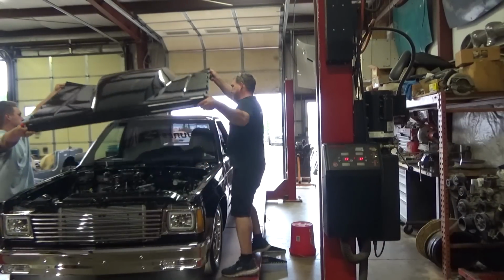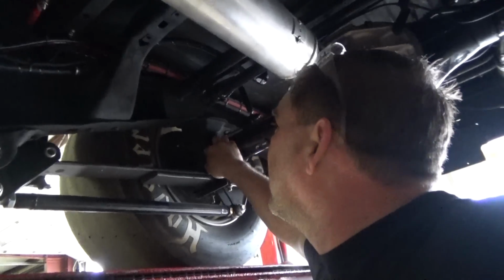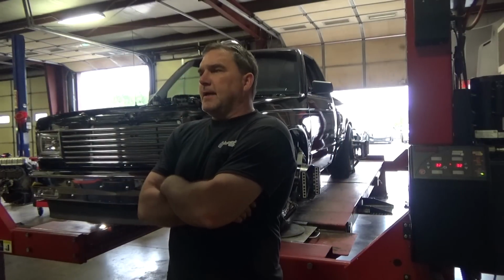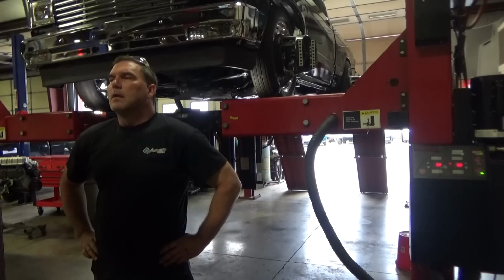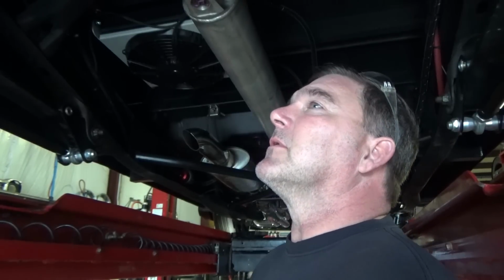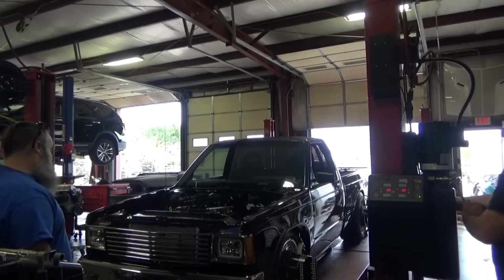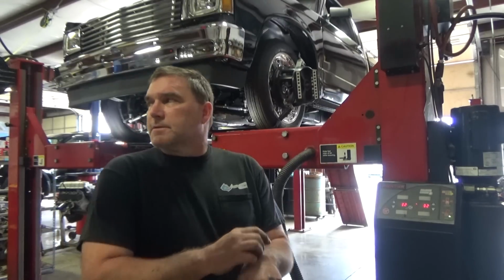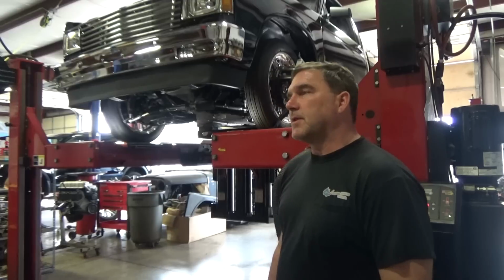Gorgeous Black LS Swapped S10 Race Truck in for Alignment! Custom Alignment Season!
We seem to be developing quite the reputation for setting up S10 Race Trucks for some reason, not sure why! So what have on the menu today is a GORGEOUS LS Swapped S10 on a little bit of giggle gas, this truck was originally a show truck that's now quite a bit more of a Go truck.

There's no denying the appeal of this platform, there are countless examples of fast S10 trucks with all sorts of power setups. Obviously the Street Racing Channel S10 being a twin turbo small block that's now fuel injected, to big block or small block trucks, turbo V6 trucks, or in this case LS swapped with a nitrous and a carburetor! Not going to say this thing is as fast as the SRC S10 but it's certainly got the looks and from the build quality going to be one HECK of a machine!

So here we go, time for another custom alignment. As we've said time and time again with these kinds of things unfortunately there's no set recipe for success setting this platform up, parts are different, combinations are different, even the chassis could be off in slightly different ways. That's what being a suspension shop is all about, making the best out of the combination you are handed.

For those looking for swag
LucoreAuto.MyShopify.Com